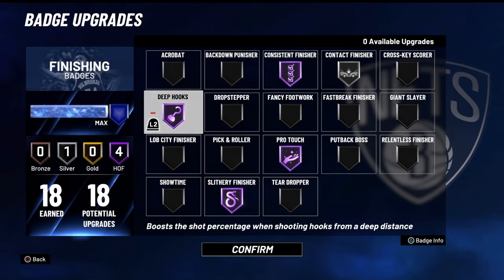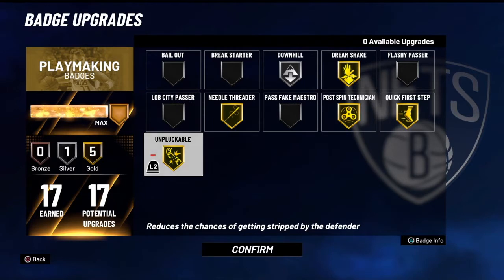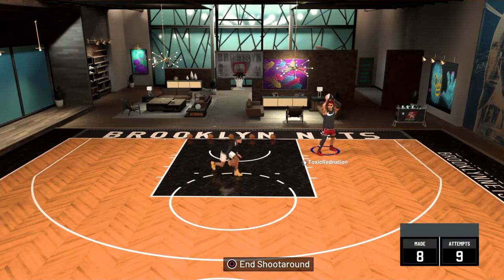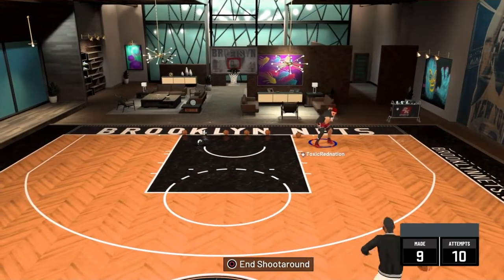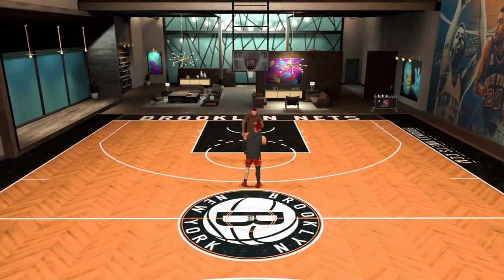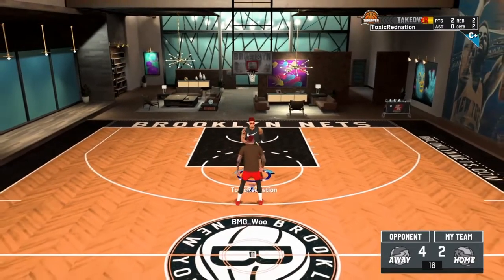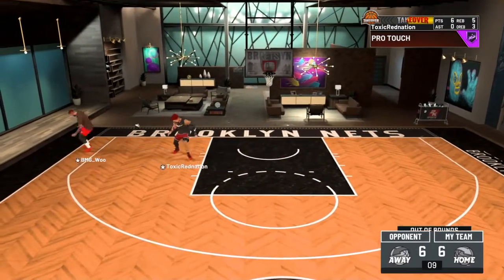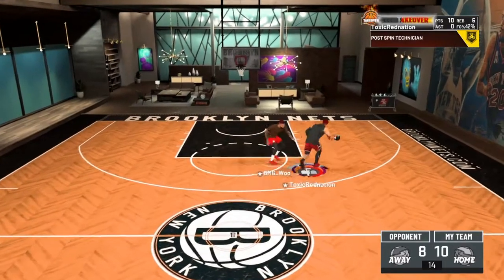Rednation's Post Hooking tutorial (After Patch) (EVERYTHING YOU NEED TO KNOW) (Tips & Tricks)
Tips and tricks for post hooking in nba 2k21 after the latest patch everything you will need to know by your boy Rednations make sure to leave a comment in the descriptions and let me know what i should help you guys out with next.

Hit The Sub! If you rock me with
Hit the taco bell button for free taco's who doesn't like free tacos cmon bruh

I Play all game mode here in nba 2k21 such as 1v1 Stage 2v2 Stage 2v2 Park games as well as 3v3 park games. you may even find me in the rec center if i am feeling so bold. I also drop videos weekly on how to become a better Post scorer after the latest patches such as different move types like Post hook improvements as well as drop stepping and post fade ways like i'm kobe (RIP Kobe).

↪ How to become a better 2k player
↪  2k Gaming advice
↪  Youtube Analytics breakdown
↪  The Power of the Shot Stick
↪  Running With Subs (Always)